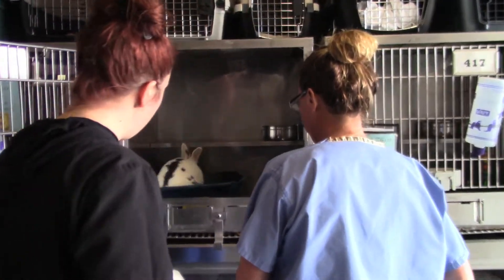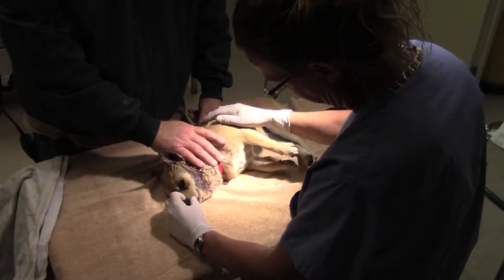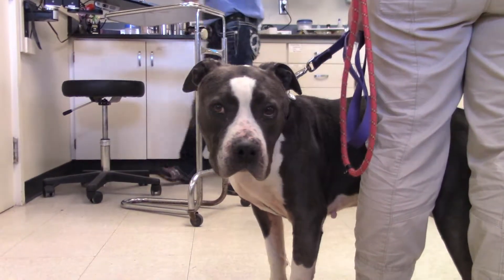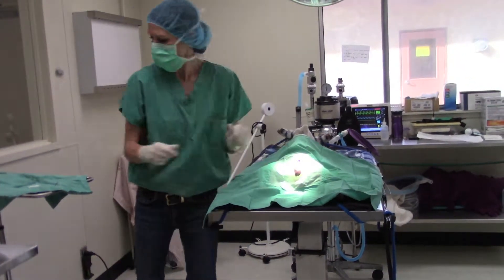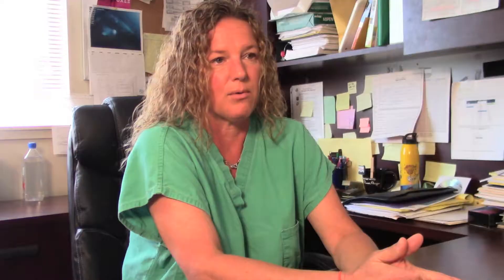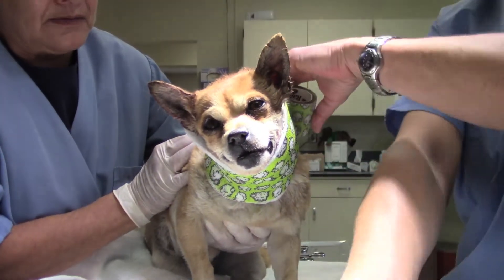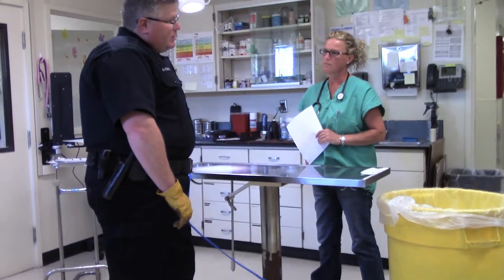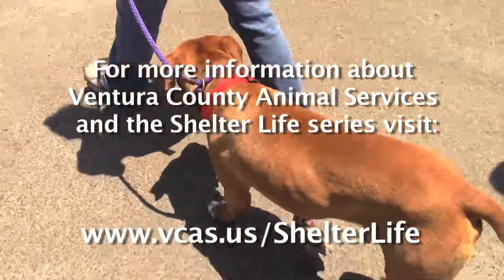Episode 5 Saving Lives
Chief Veterinarian, Dr. Heather Skogerson, and her medical team, work tirelessly to care for more than 1,400 pets that they touch each month.